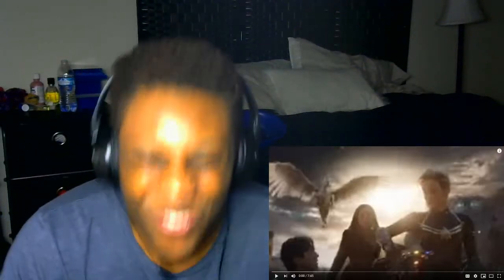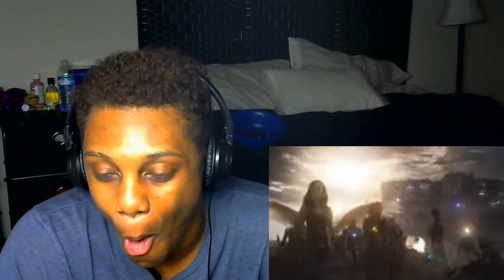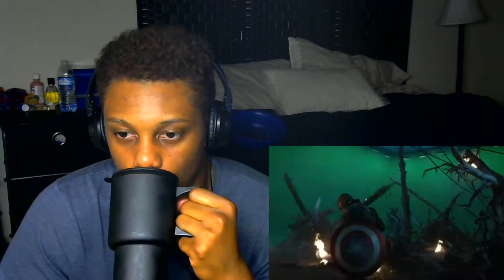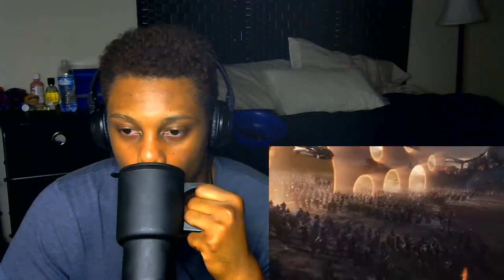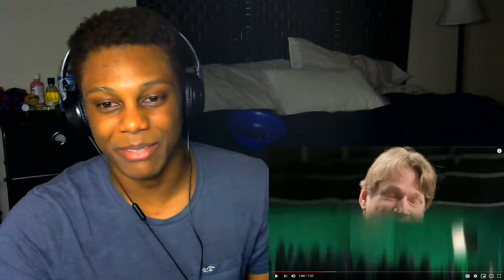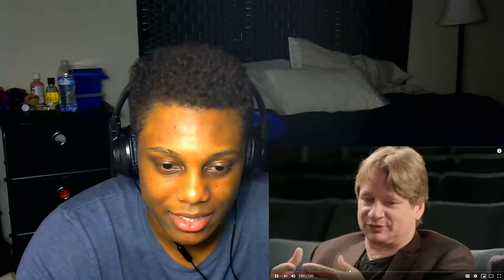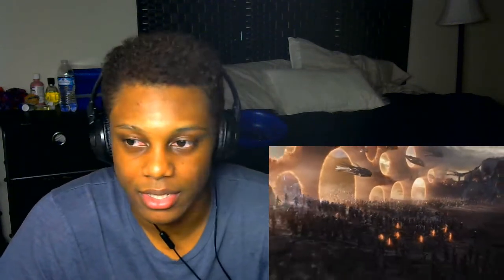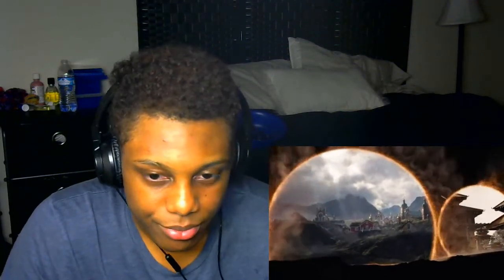Marvel Studios’ Avengers: Endgame — Making the Final Battle! REACTION!